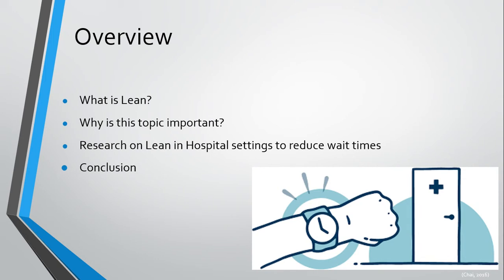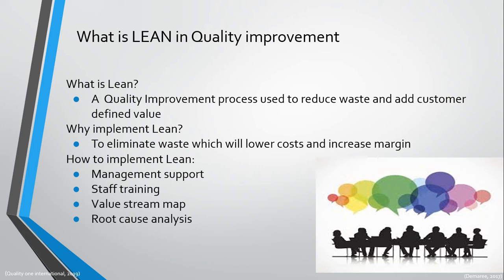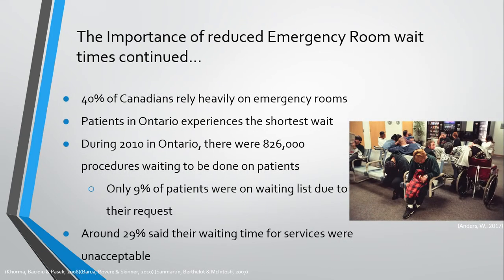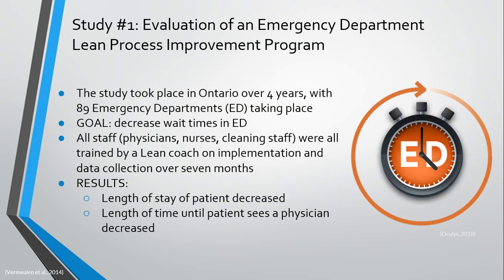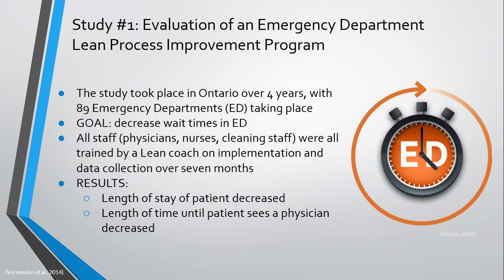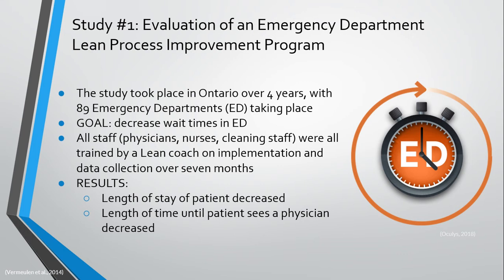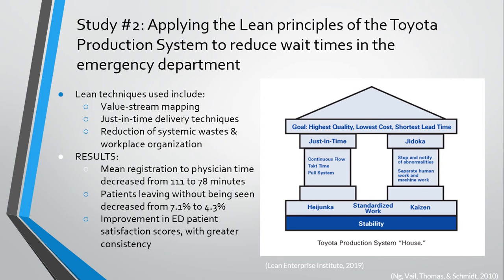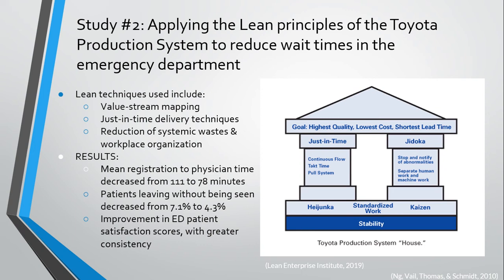The use of LEAN in Quality Improvement to reduce wait times in Emergency Rooms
This video is for team 7 for Quality and performance management in healthcare at UOIT for the winter 2019 semester.
In this video, we address what Lean in quality improvement is, why reducing wait times in hospitals is important, and we also look at some research studies that implemented lean in their emergency departments to determine if this method works. We will also be providing a conclusion as to if lean should be applied to reduce wait times in emergency rooms or not.